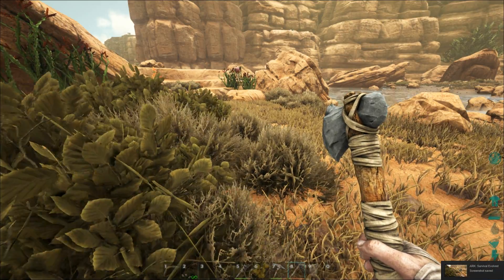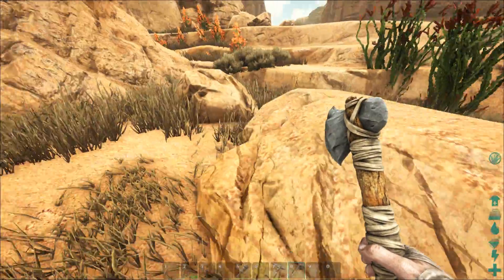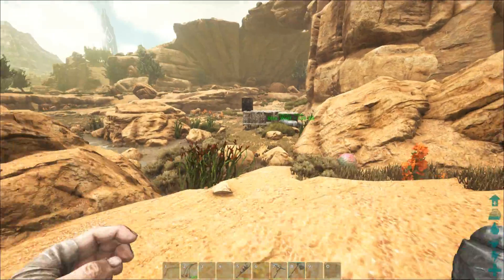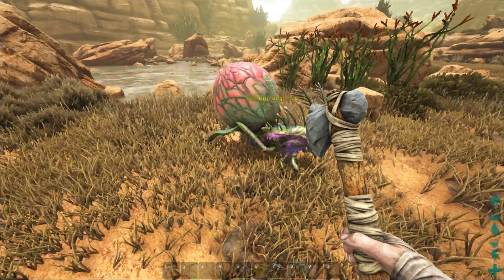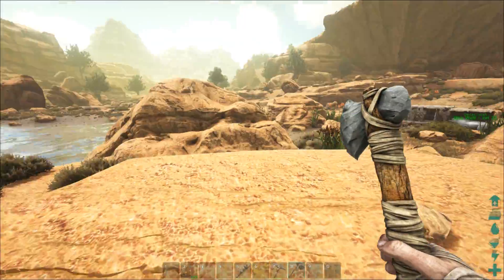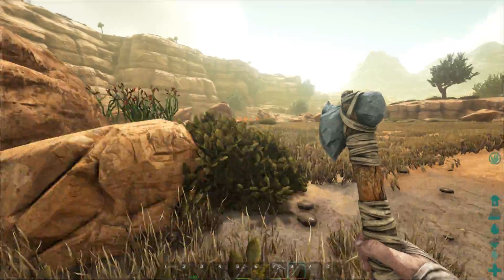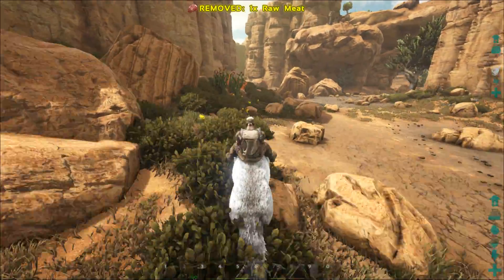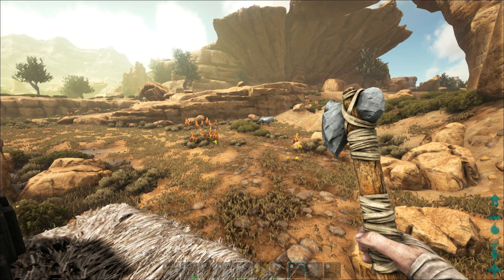Day 1 Single Player Scorched Earth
Daily Vlog on my Ark Single Player Experience